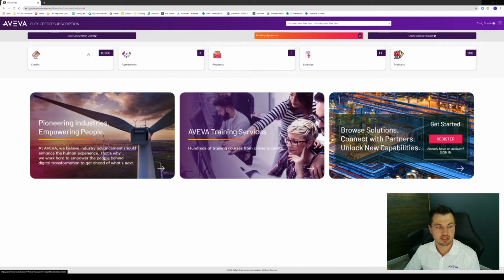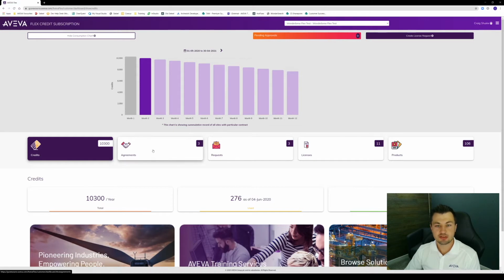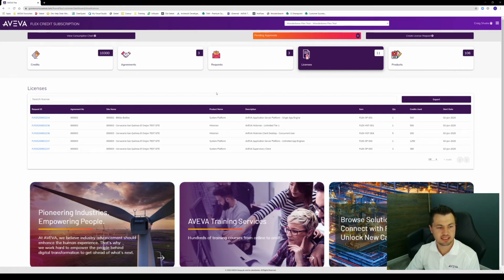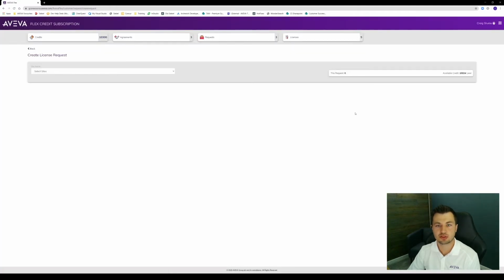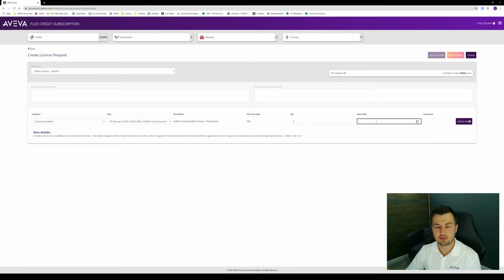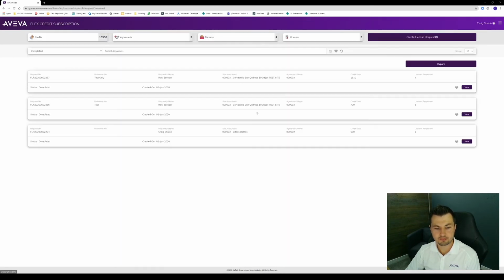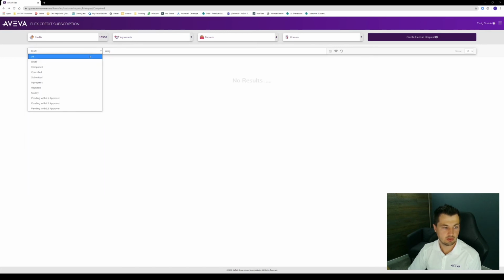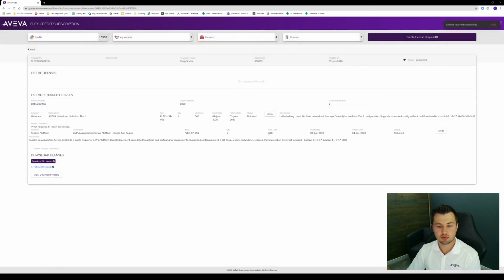FLEX Credits Training Onboarding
Craig Shukie (AVEVA Customer Success team) provides a walk-through and overview of the FLEX License portal.
Length: 21:39